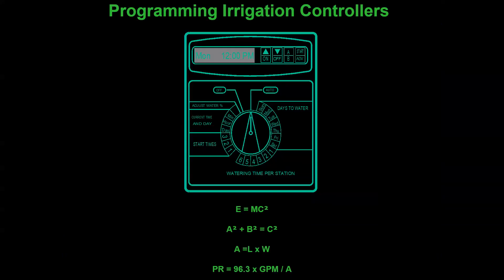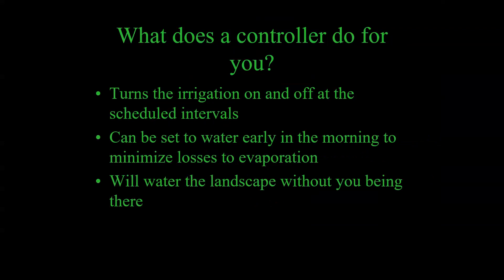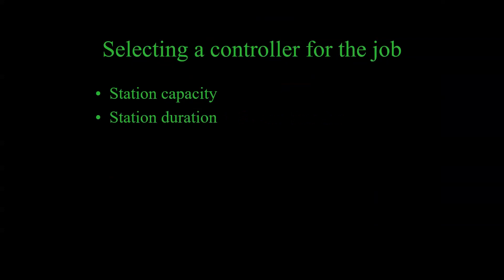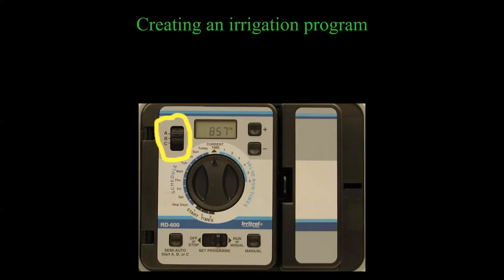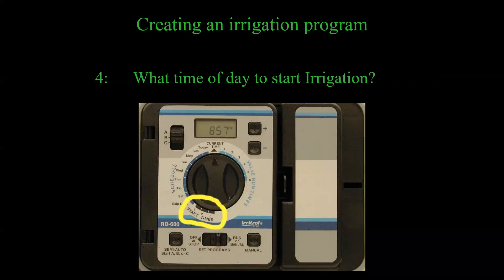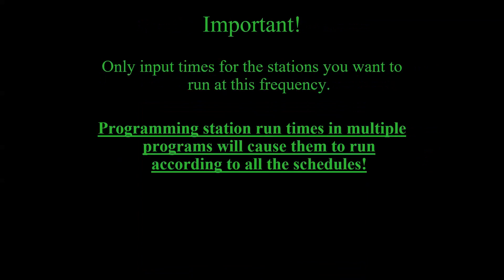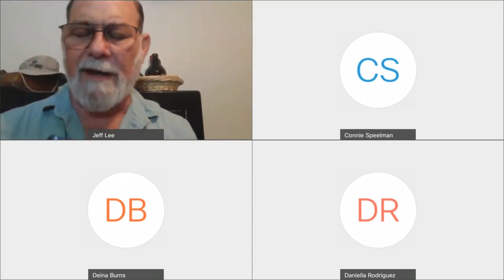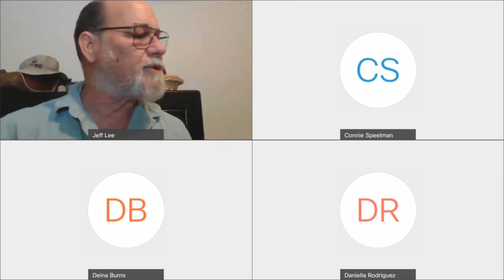Controller Programming Basics | Fall 2021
Irrigation controllers can seem intimidating but they are actually very simple. Come learn five pieces of information that will help you create a complete watering program. Learn advanced programming of your controller to deliver the right amount of water at the right times.

chandleraz.gov/WaterWorkshops